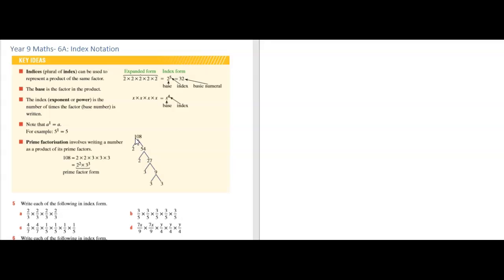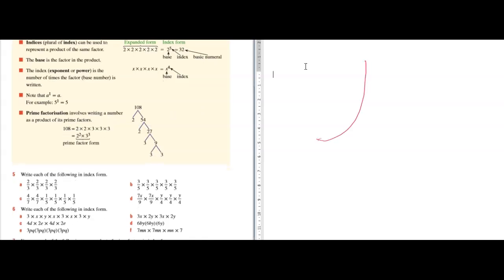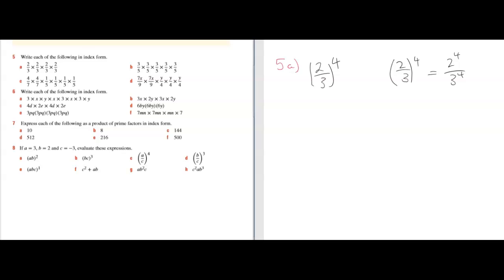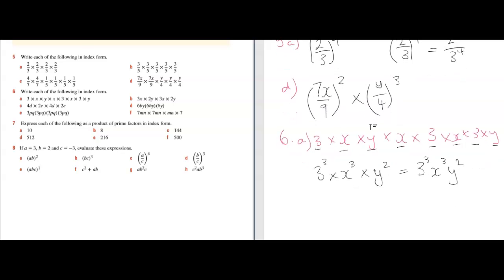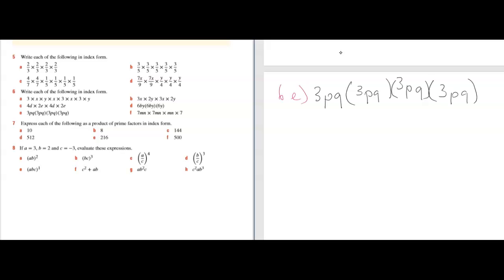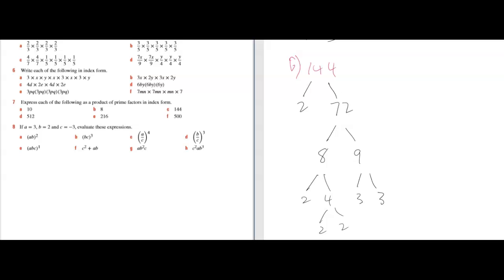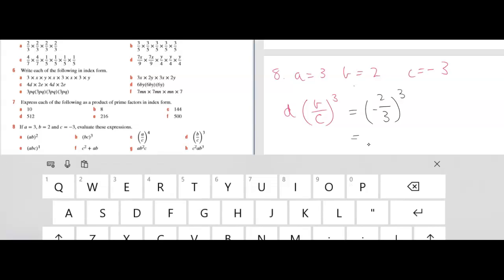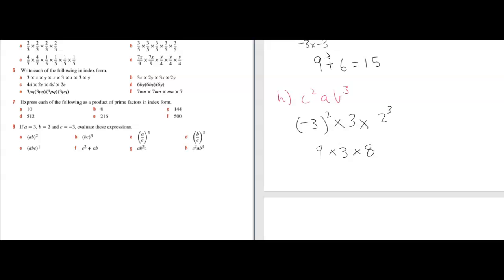Year 9 Maths_6A Index notation